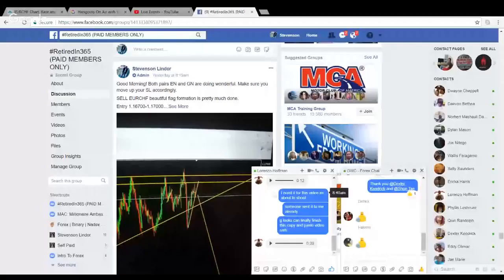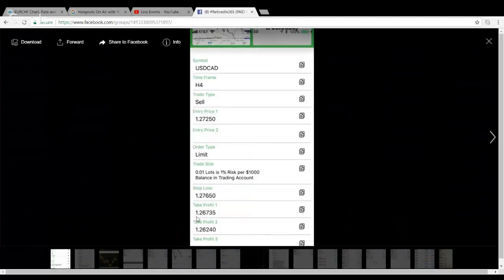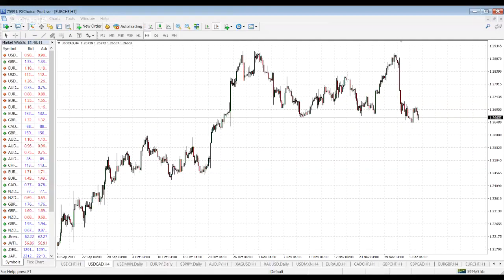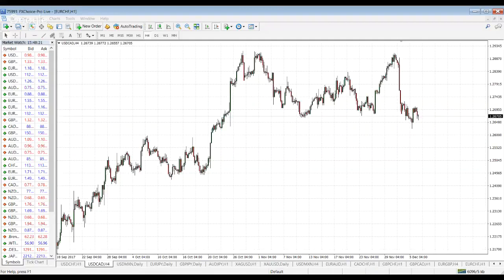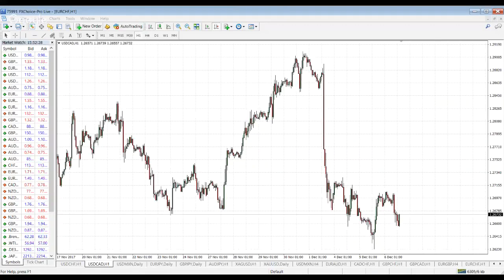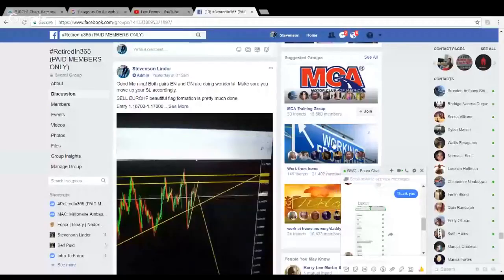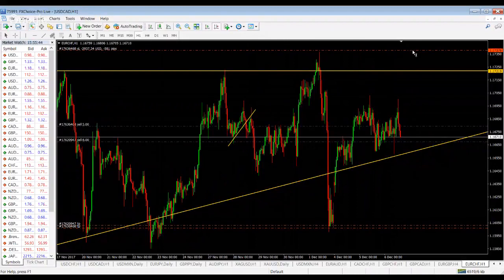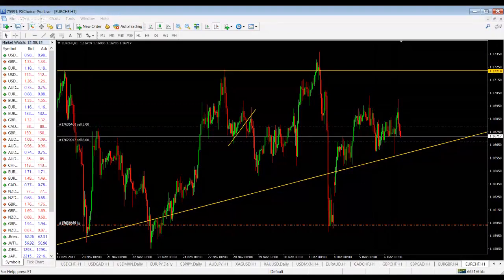How to copy and paste correctly trading forex